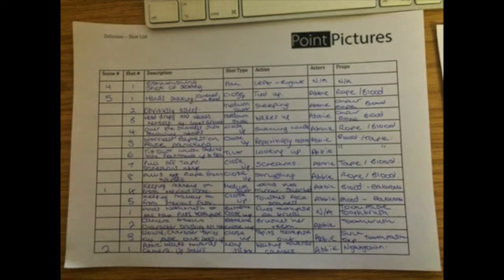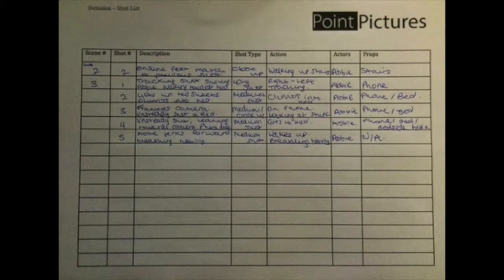Question 7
AS MEDIA QUESTION 7